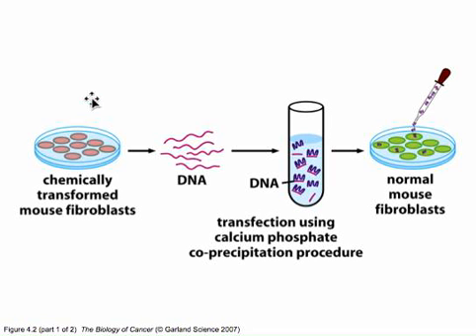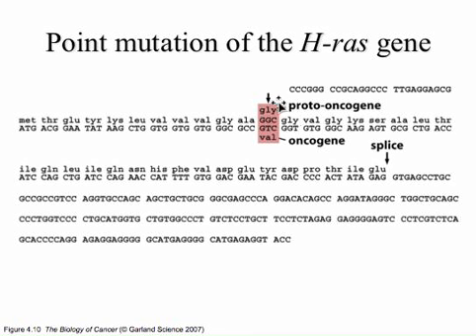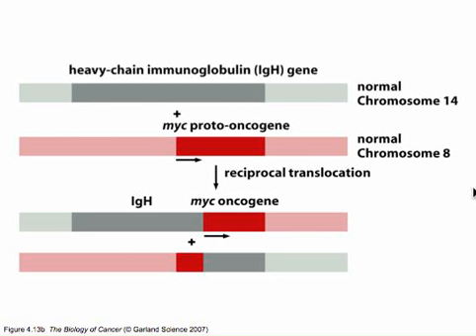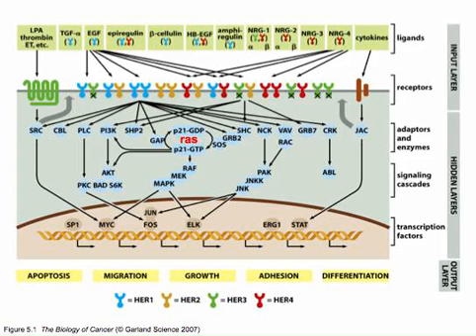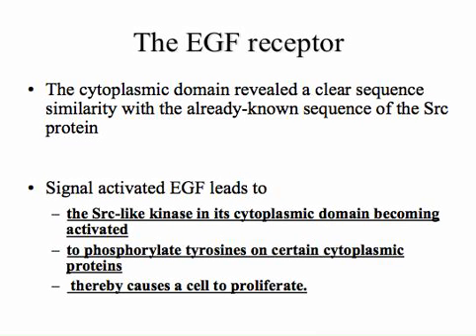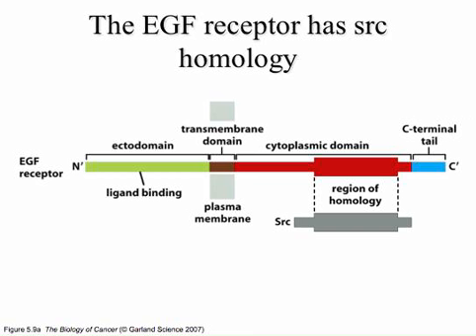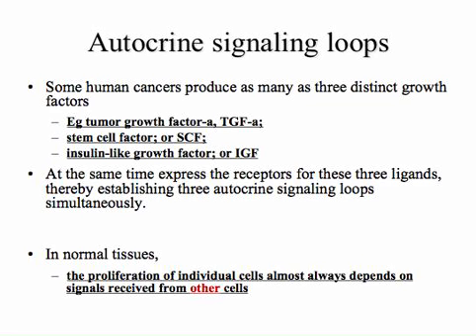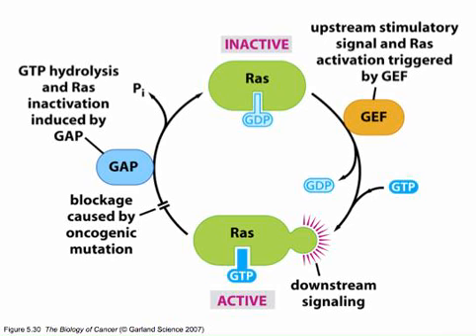Week 10 Oncogenes